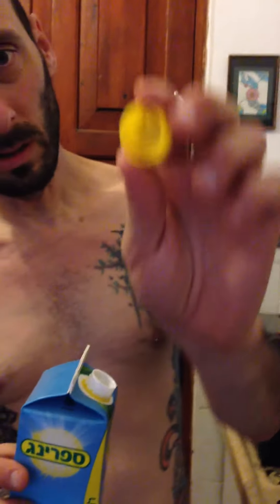nasty surprise in container of Spring orange juice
opened a container of juice, drank a glass, didn't notice anything too peculiar, poured a second glass for my girlfriend and noticed a few black things floating around. decided to dump the rest and poured the rest down the sink, but the container wasn't empty. there was something big still in there. told my gf to grab the camera & start recording.